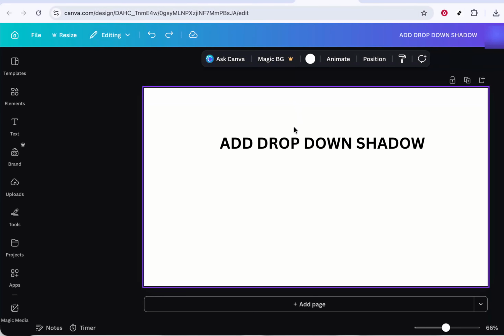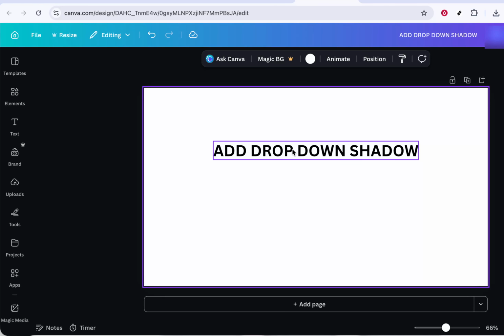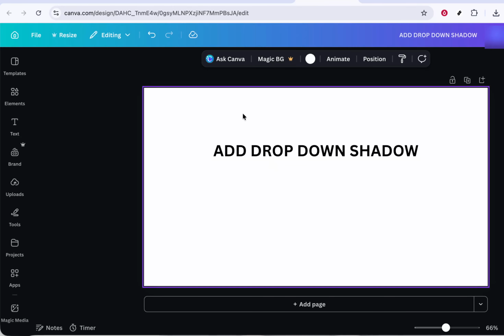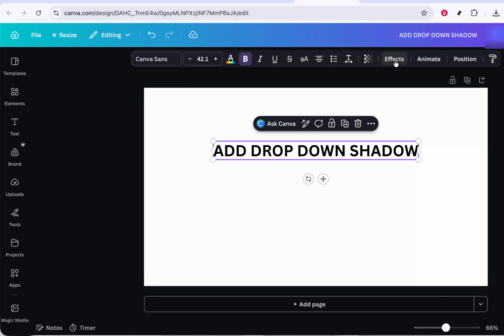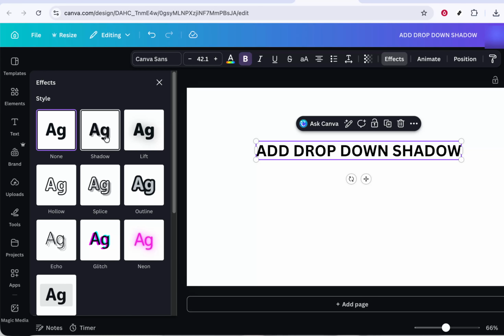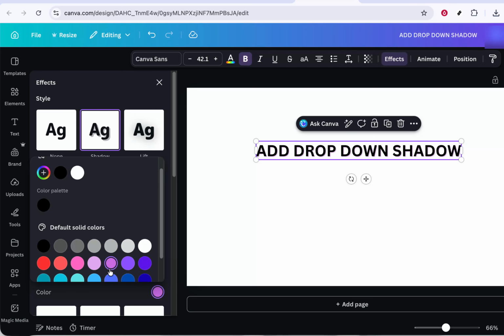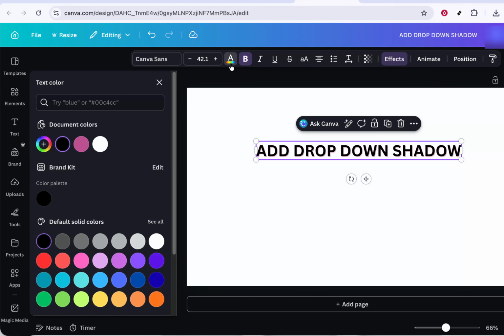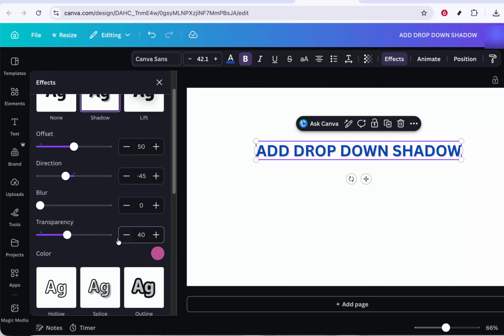How to Add Drop Shadows to Text and Elements in Canva | Quick Guide 2026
Today we cover how to add drop shadows to text and elements in Canva to give your designs more depth and a professional look. You’ll learn the simple steps to apply shadow effects and customize them to enhance your social media graphics and creative projects.